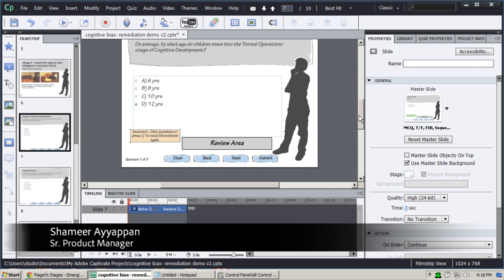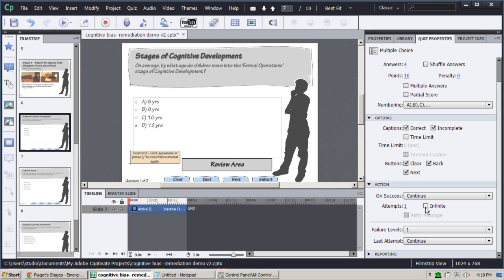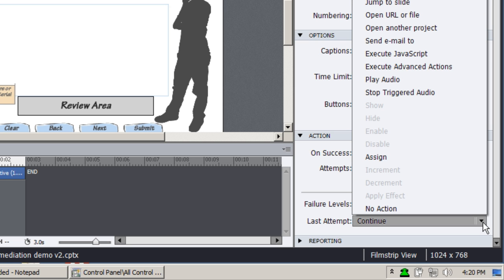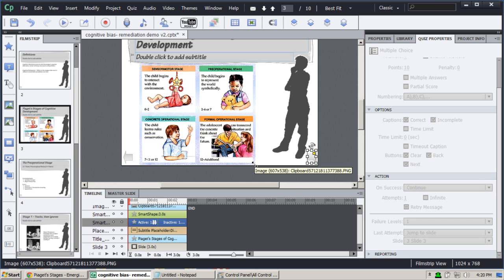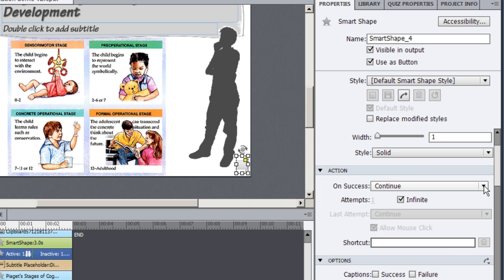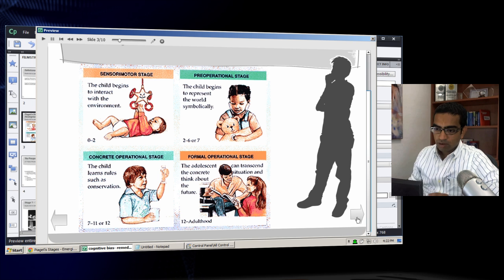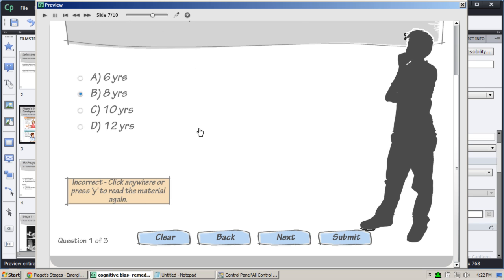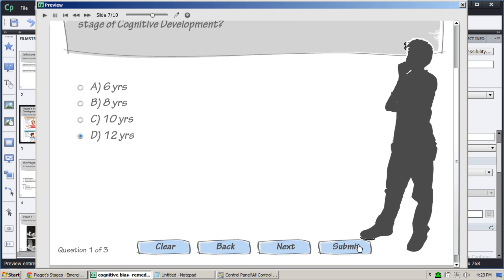Remediation in Quizzing -AdobeCaptivate 6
Make eLearning content more effective and improve the percentage of successful outcomes using the all-new remedial workflow. When answering a quiz question incorrectly, let learners revisit the relevant section, understand the concept correctly, and retry the question.